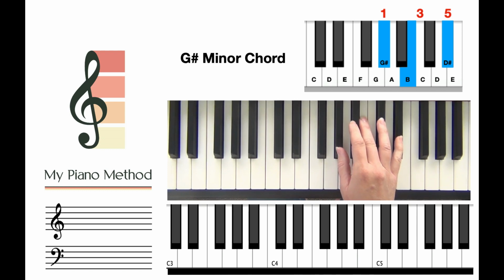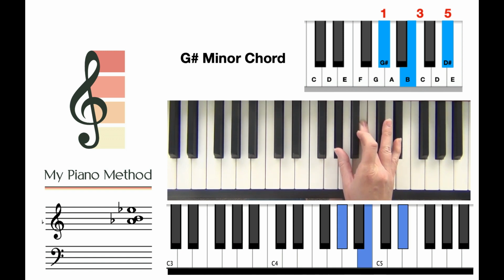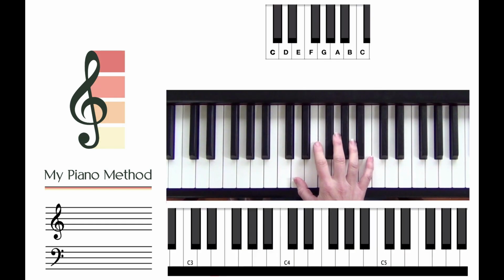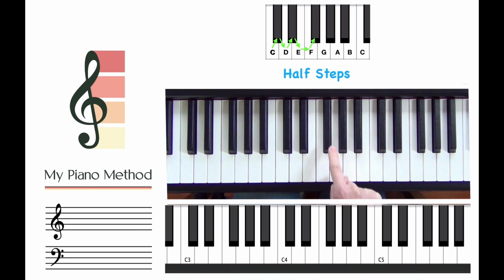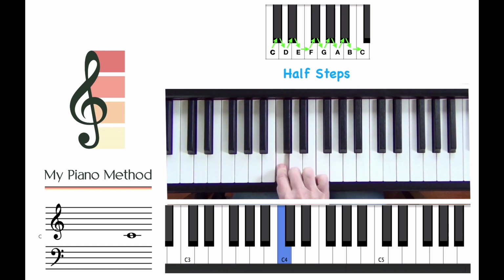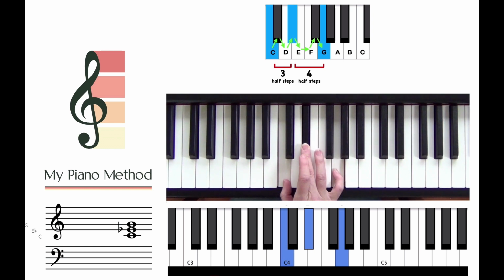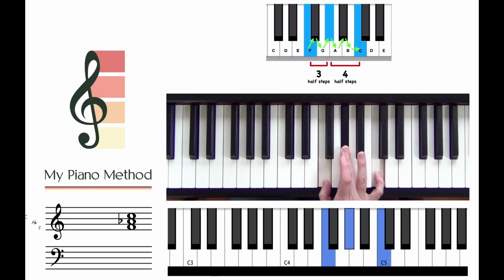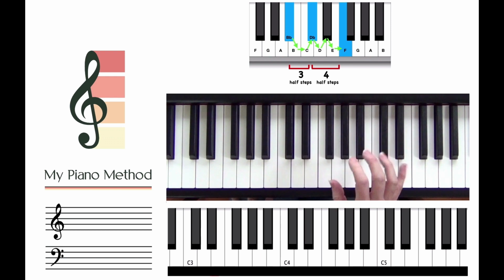G# MINOR CHORD and a trick to find ANY Minor Triad Chord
Learn how to play the G# Minor Chord and learn a trick to find and play any Minor Triad Chord from any note on the piano in just 2 minutes.

In this tutorial you will learn:

-What a G# Minor Triad Chord looks like.
-What notes are in a G# Minor Triad Chord.
-What the root note is.
-What half steps are.
-How to build a Minor Triad Chord using half steps.
-Examples of finding Minor Chords using this method.

For more information and to learn more about my bespoke online piano course please